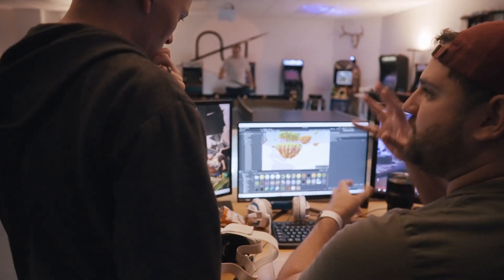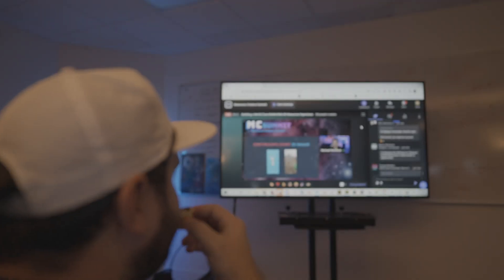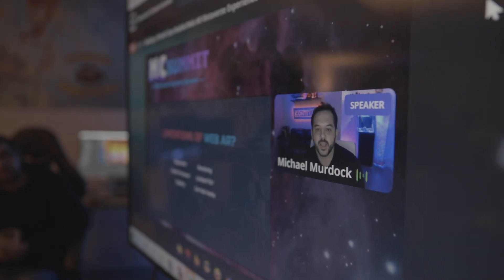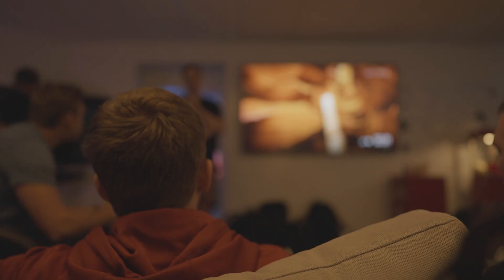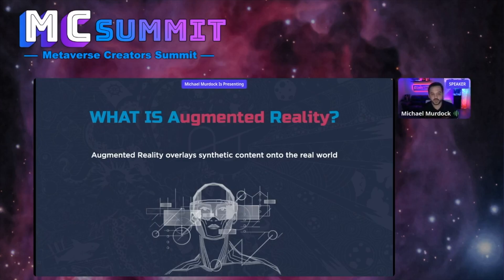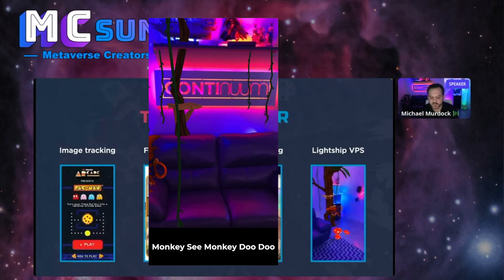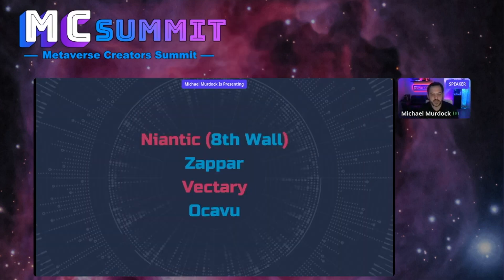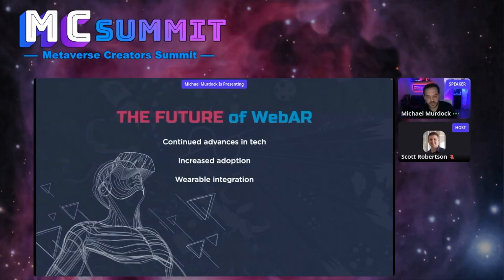The future of Augmented Reality and what it means for you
Join us as we get together to hear from Continuum’s CEO and Co-Founder, Michael Murdock. Michael gives us great insights into the future of Augmented Reality and what it means for you.